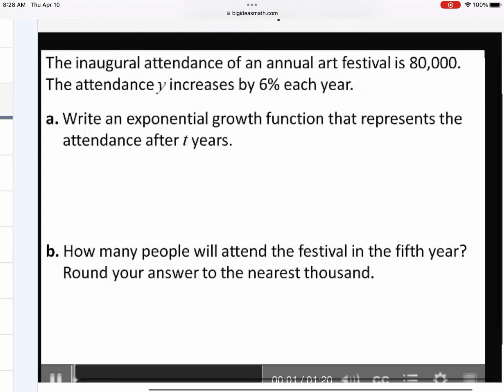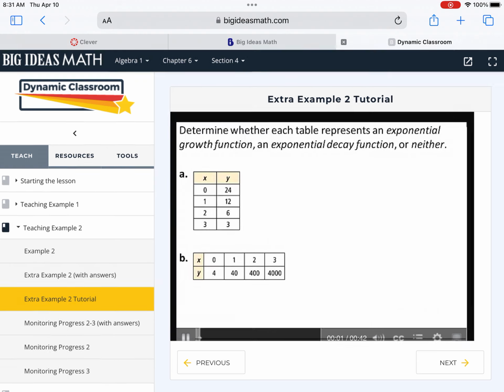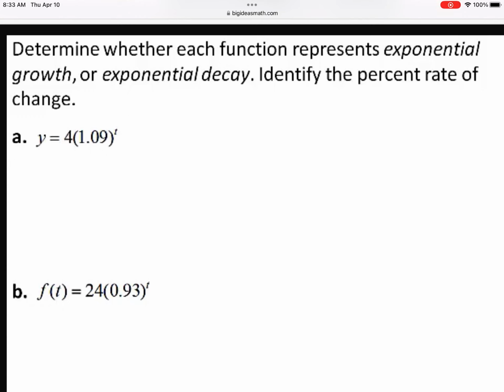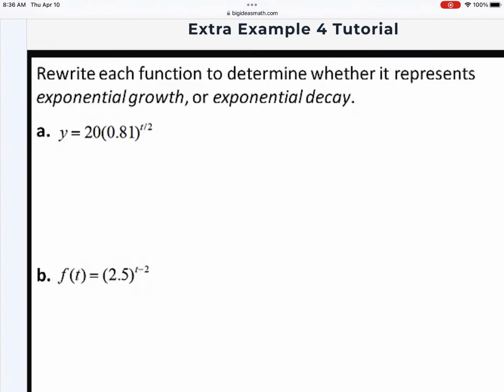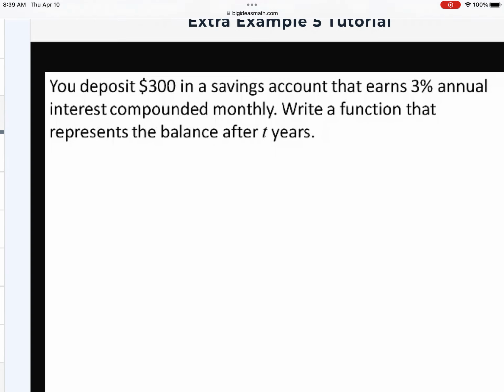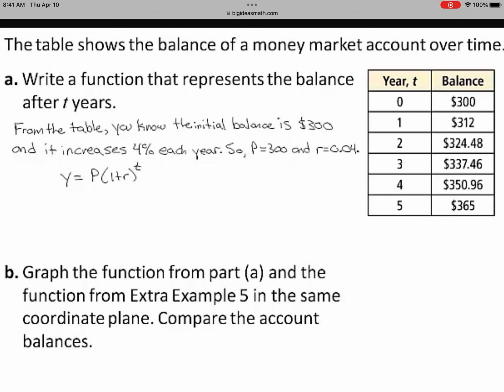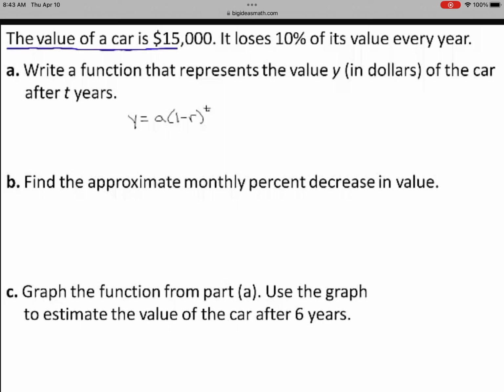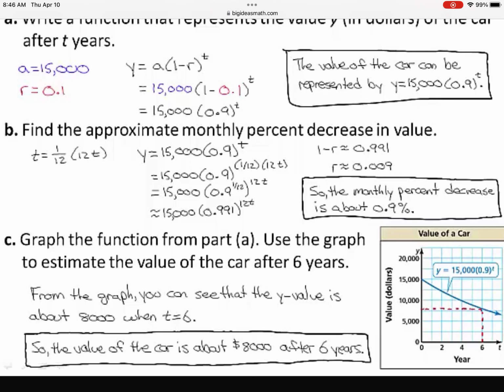6.4 Big ideas Algebra 1